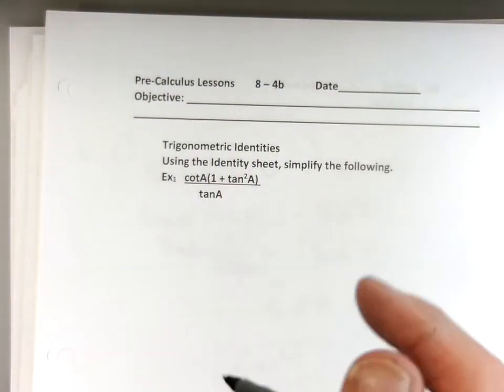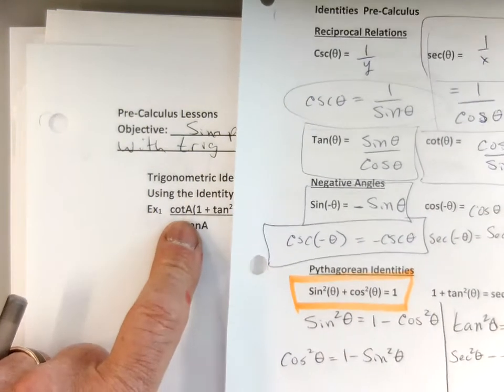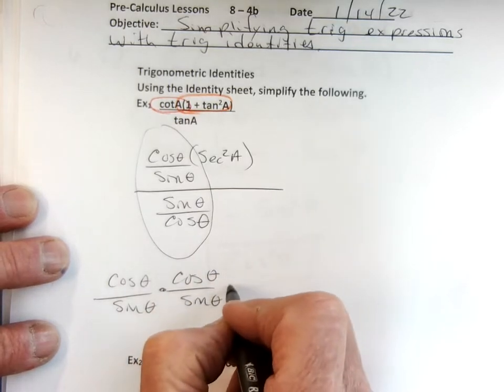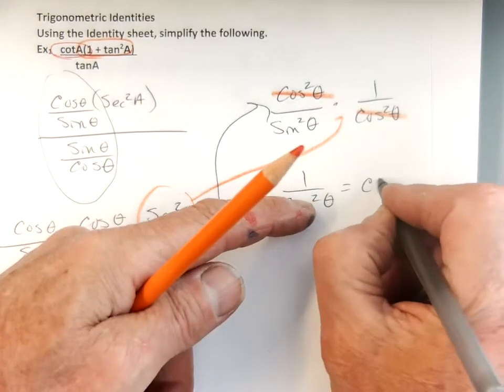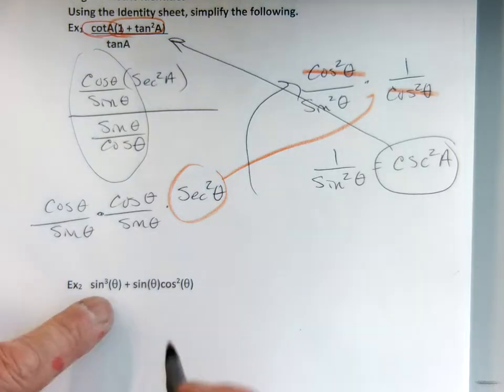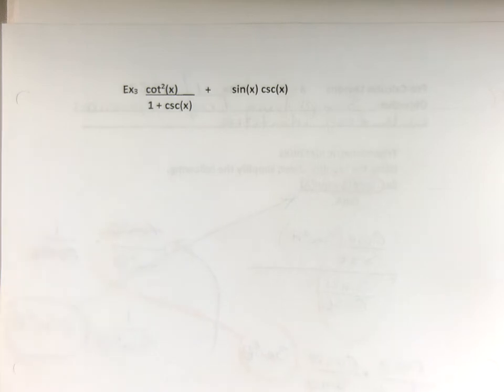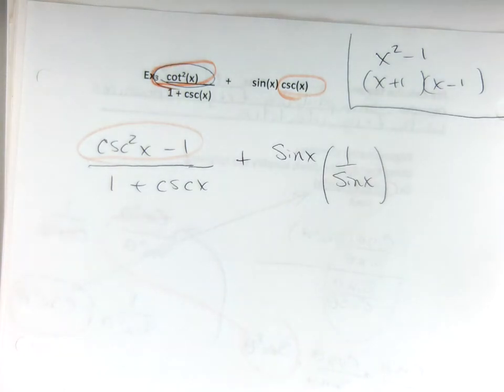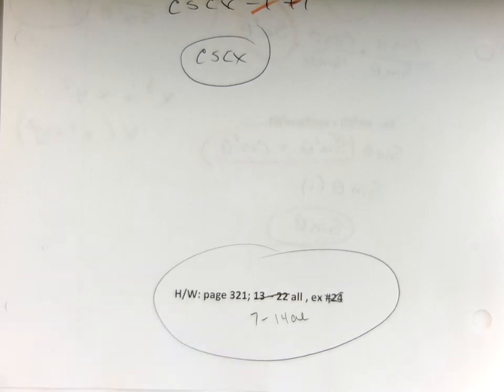Pre 8 4b